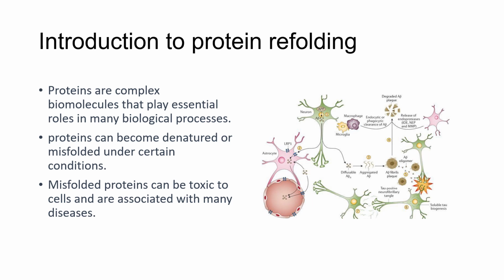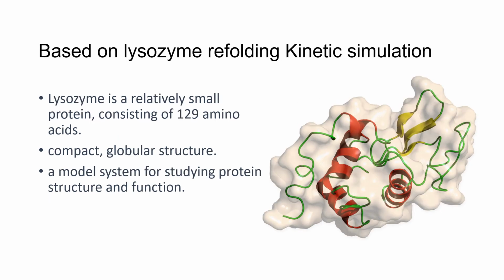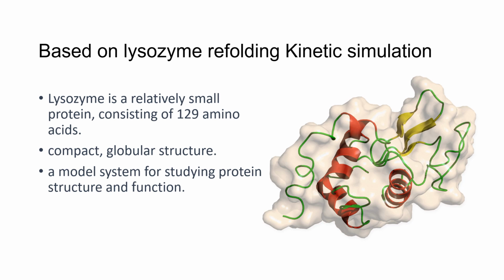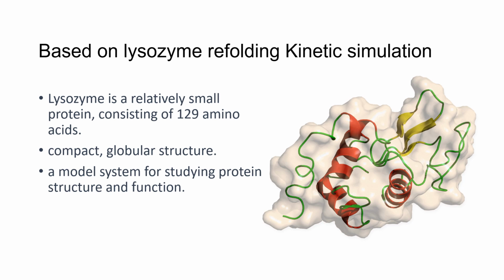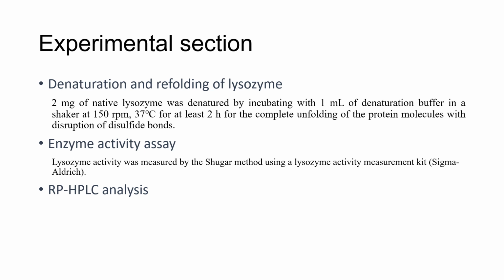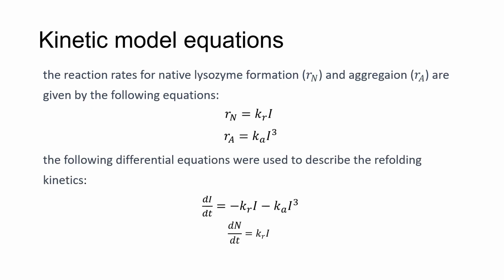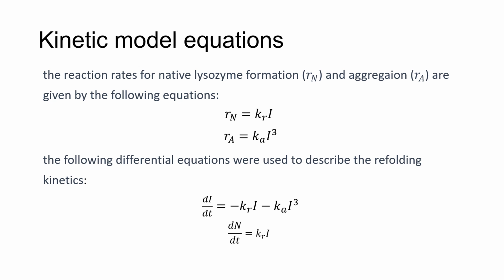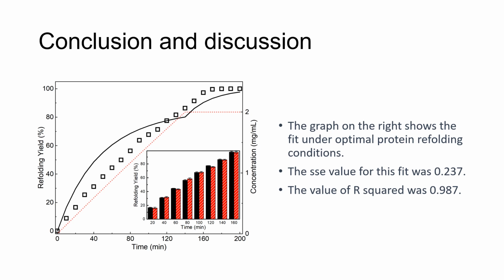2023-1 화학공학산학연구1_zhaojing